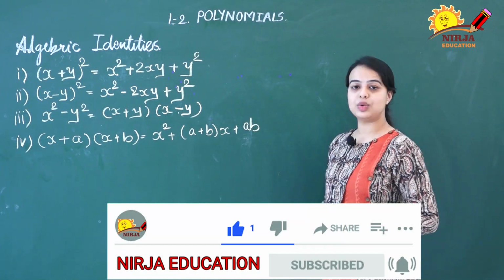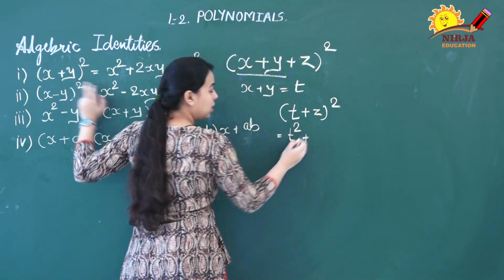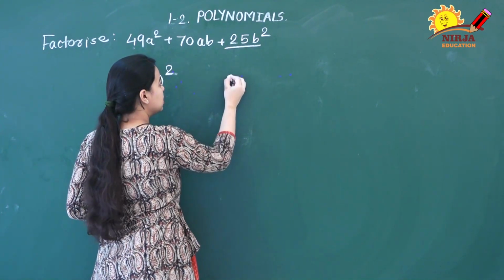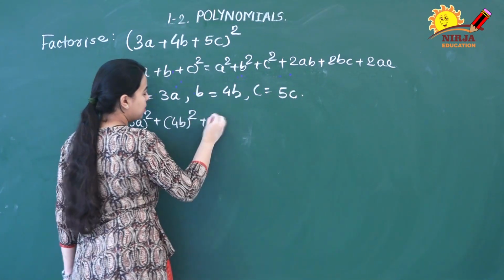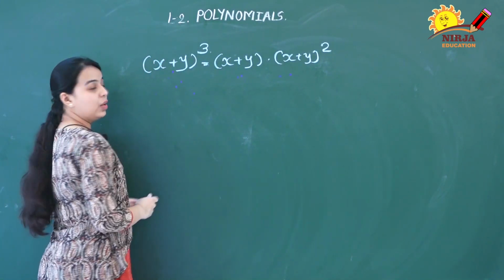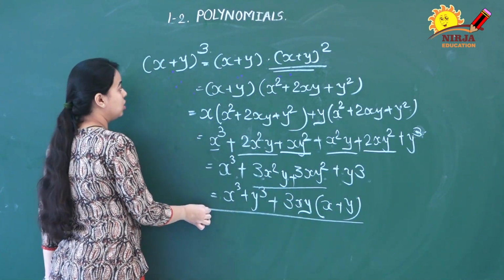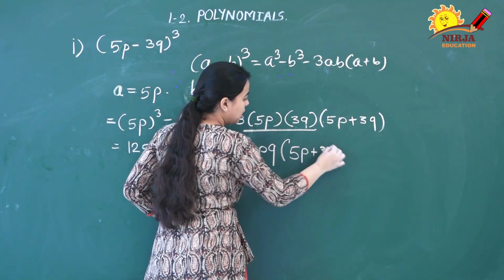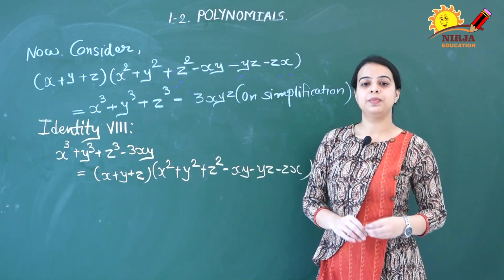class 9 maths chapter 2 - polynomials | PART 5 | class 9 mathematics | cbse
Part 5
Explained by Mrs. Vasudha Pandya

class 9 maths chapter 2 - polynomials class 9
video lecture on polynomials class 9

class 9 maths chapter 2 - polynomials sprint ix 2020 | cbse class 9 maths chapter 2 | ncert solutions | vedantu class 9

polynomial | polynomials class 10/9 | class 10 maths chapter 2 | regression/functions/equations/cbse. cbse ncert class 9 maths chapter 2.
ncert book class 9 maths chapter 2 . ncert maths class 9 chapter 2 all exercise .  in today's class  vasudha madam will talk about the topic and share some preparation tips on how to score more marks in cbse class 9 maths exam.